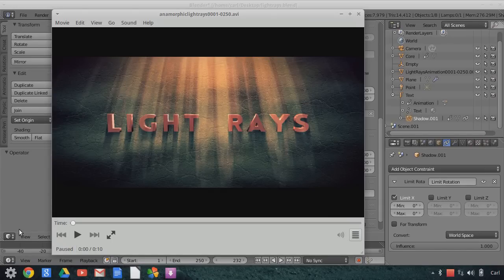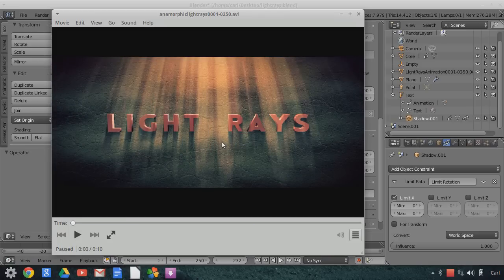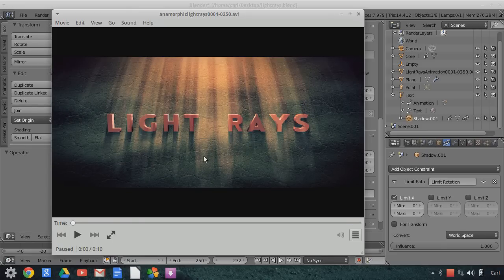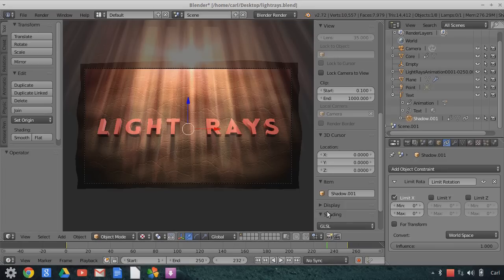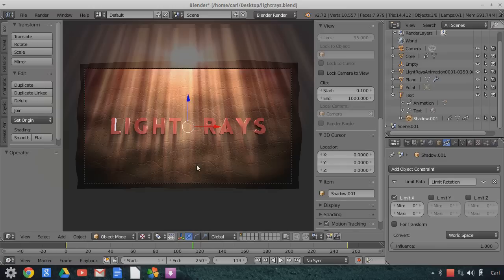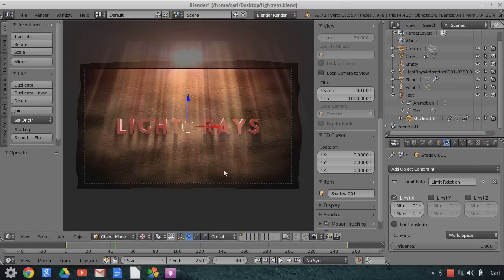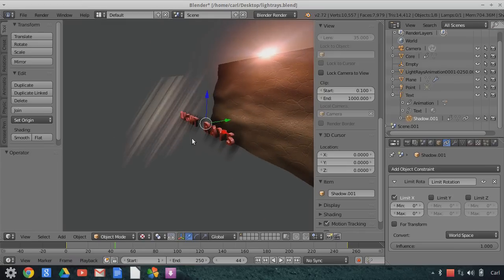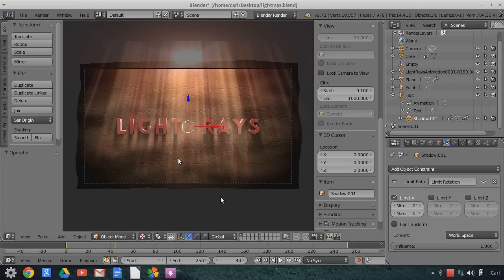Blender 2.7* OpenGL Light Rays Composite (Tutorial)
This breakdown tutorial covers OpenGL real time viewport compositing techniques that utilize 2D alpha transparent assets mixed with 3D objects and light masks in a single scene.

Subjects covered:
- Alpha transparent limitations and abilities
  *Light Masking
  *X-Ray Object Mode
  *Transparent Object Mode (different from general alpha)
  *Add Blending
  *"Draw Order" reset and reordering
- 2D compositing using 3D placement
  *Using video and image plane assets to create:
     volumetric light rays, particle effects and shadows
  *Creating forced perspective in 3D space